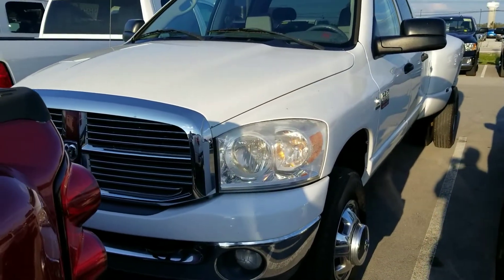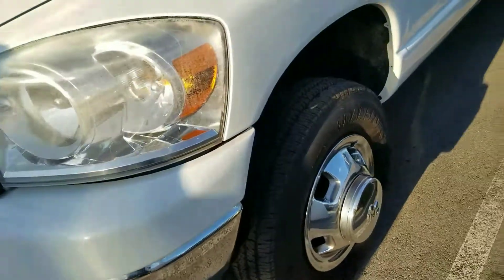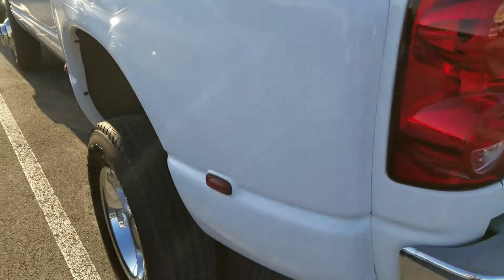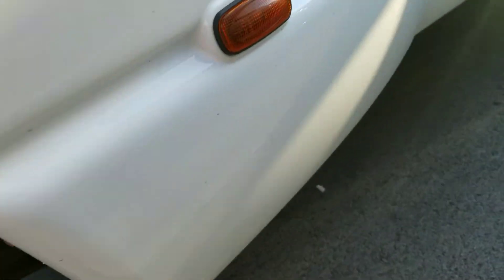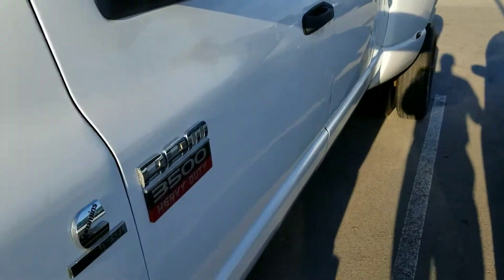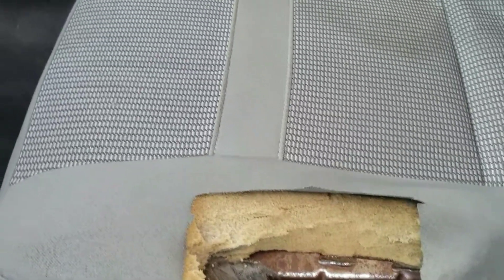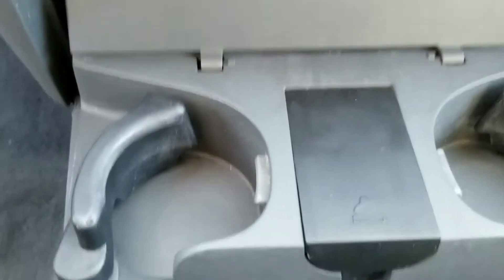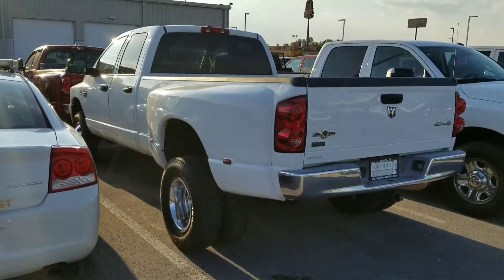2008 Ram 3500 stk#3R05901 in Crossville, TN 38555